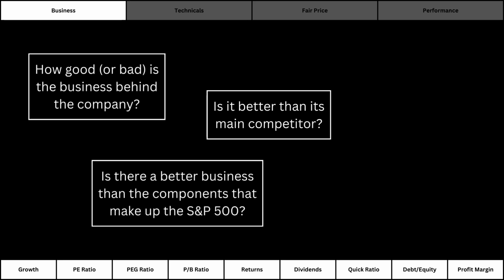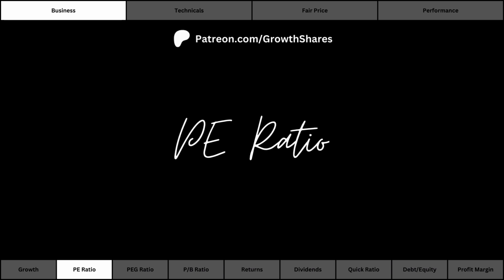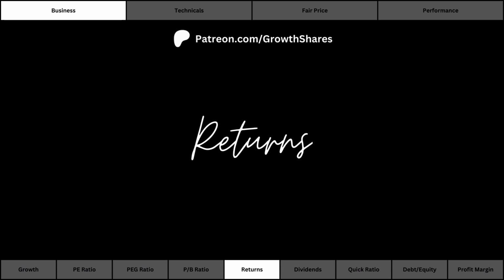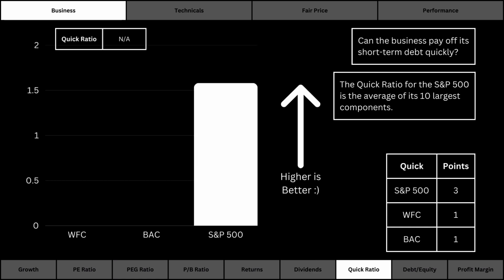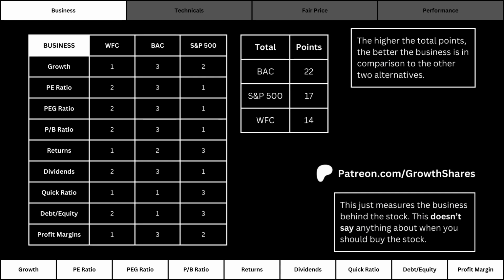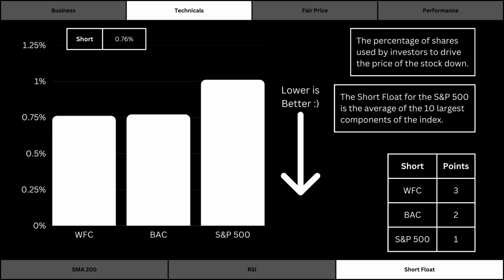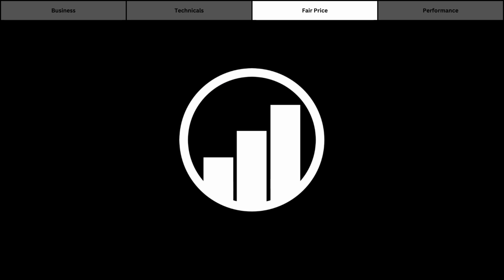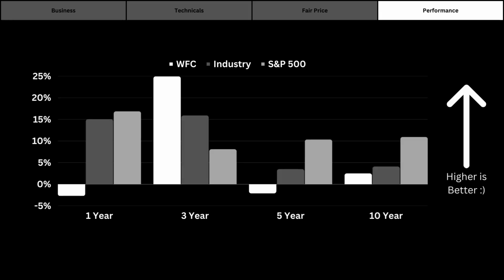Wells Fargo DOWN 5%% This Month | BUY NOW?! | WFC Stock Analysis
Should you invest in Wells Fargo & Co. (WFC), and is this a good long-term investment? Let's analyze the company and find out. Is there a good business to justify the stock price? Would you invest in this company right now?